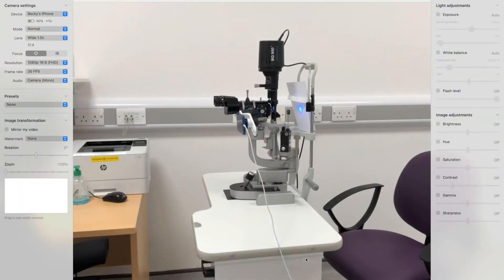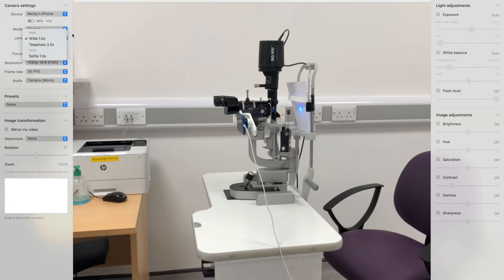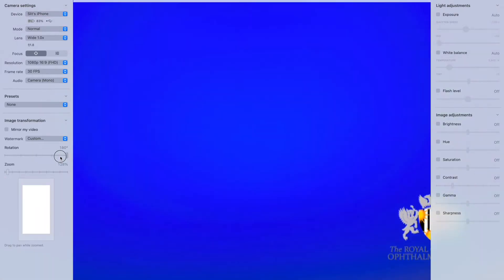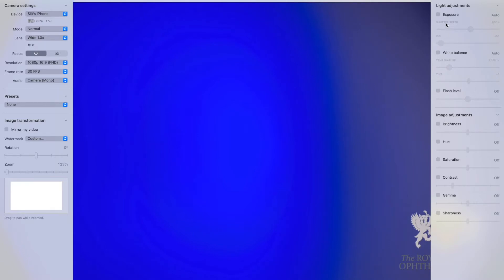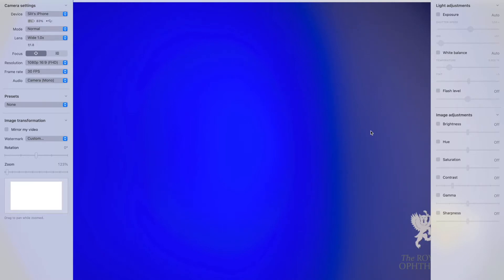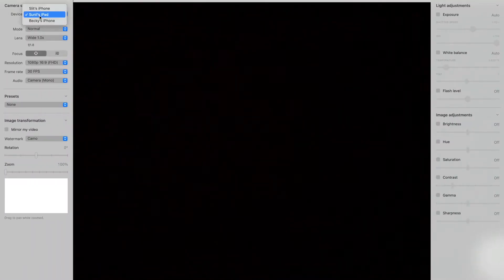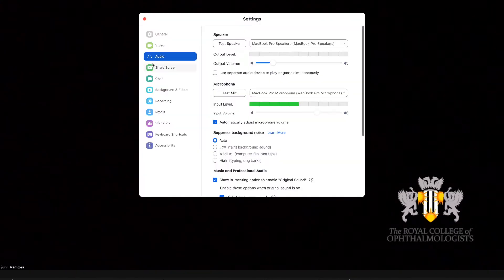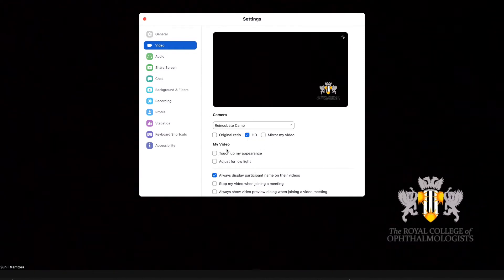How to set up a virtual slit lamp grand round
Experiences shared from the virtual slit lamp grand round hosted in Cheltenham on 30th April 2020

Equipment used - Haag Streit BQ900 slit lamp, Micro Rec camera system, Camo software